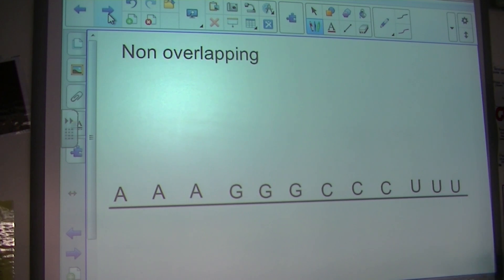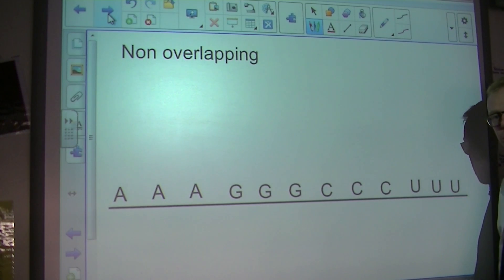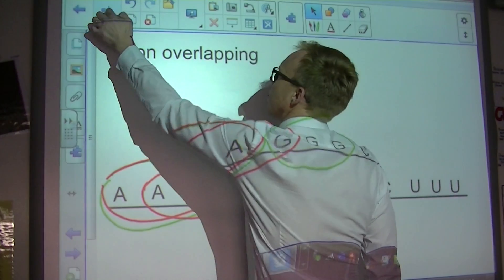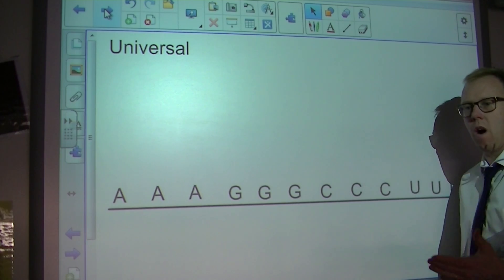The genetic code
Description of the features of the genetic code.
Universal, non overlapping and degenerate